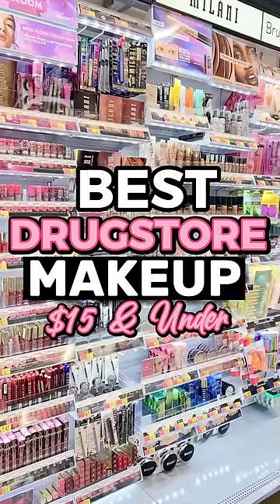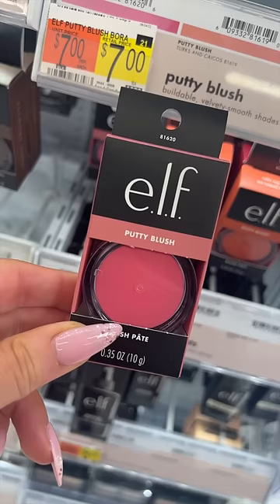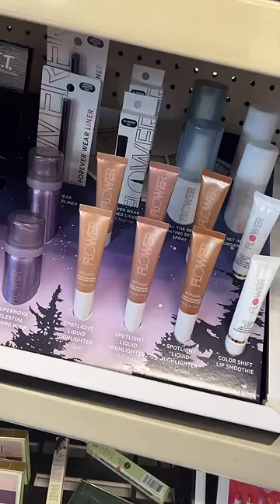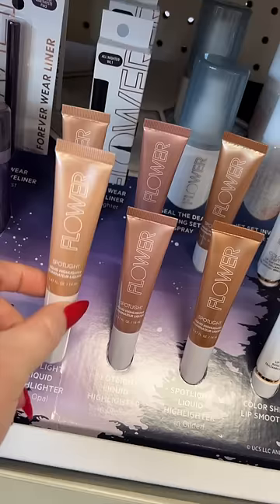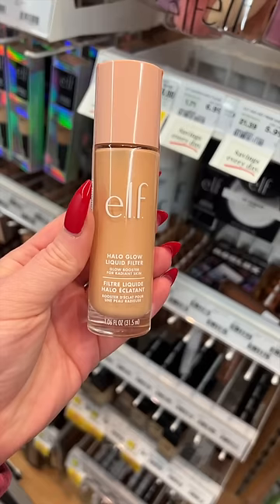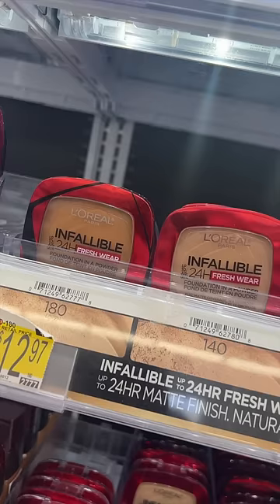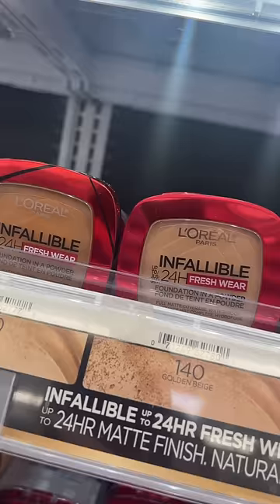BEST MAKEUP UNDER $15 😍